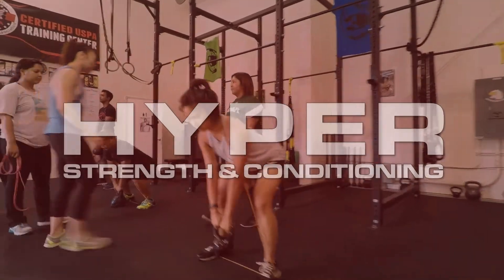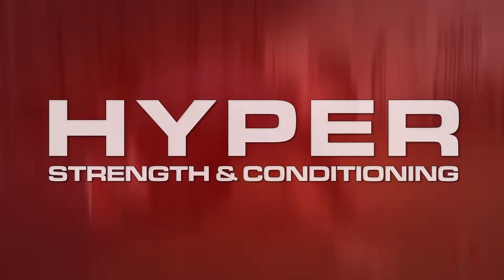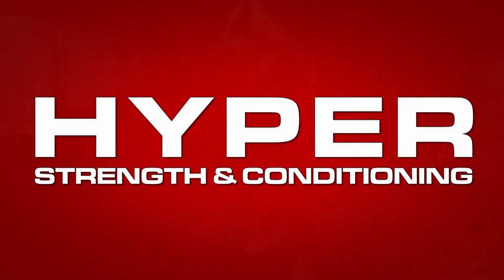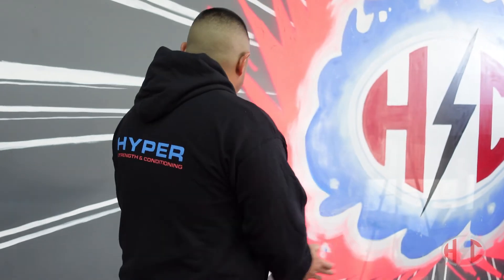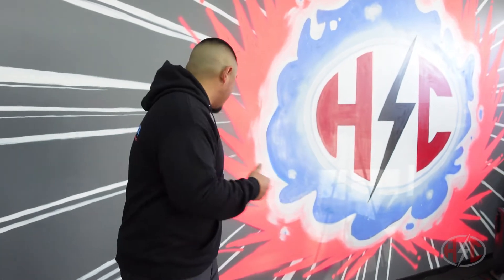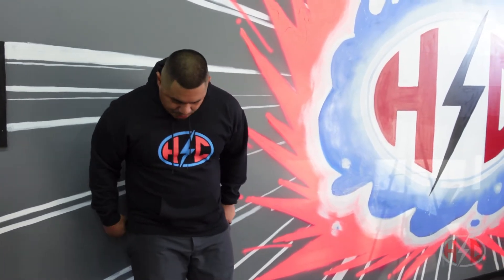5 Minute Knee & Ankle Mobility Flow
Hyper Strength & Conditioning
404 North 13th St.

Our mission here at Hyper Strength & Conditioning (HSC) is to coach the underdog to surpass even their own expectations. HSC was nothing but a dream by Austin Toloza who was an up and coming trainer in San Jose, CA. Through his journey training and working throughout the fitness industry from your local health club to the professional sports scene such as the NFL, he aspired to open his own facility that focused on providing the fundamentals of strength & conditioning to the masses. Growing up and being inspired by stories of heroism from Batman & Superman to Dragonball Z, he wanted to provide a training facility that embodied that culture where members could nerd out about their favorite storylines and characters with each other while also training and pushing one another.

Like us one Facebook!